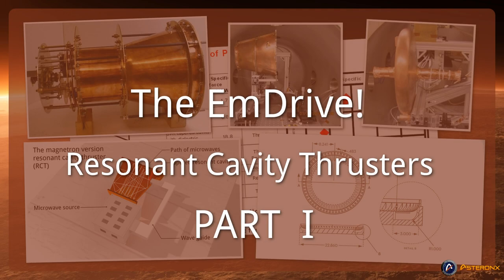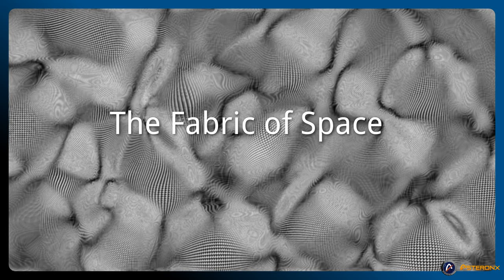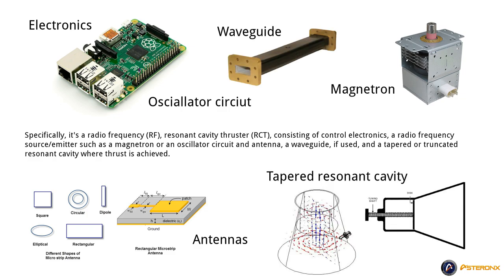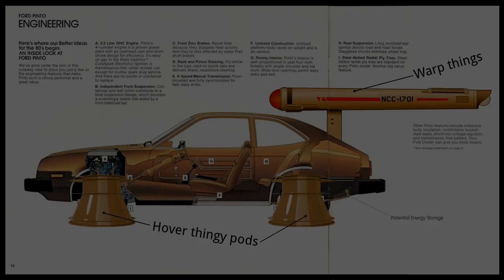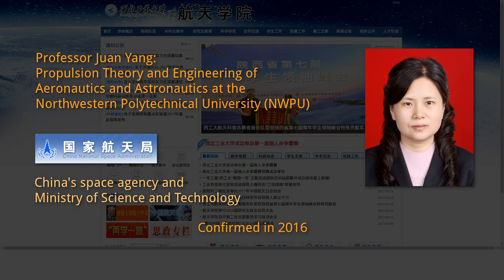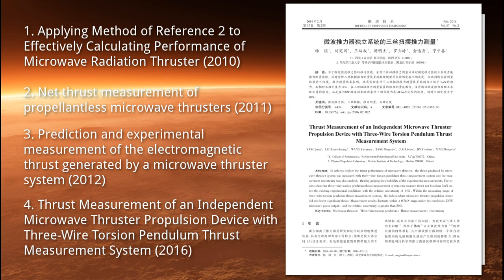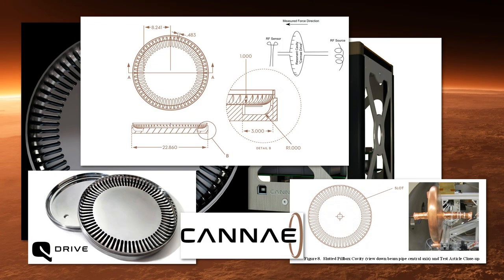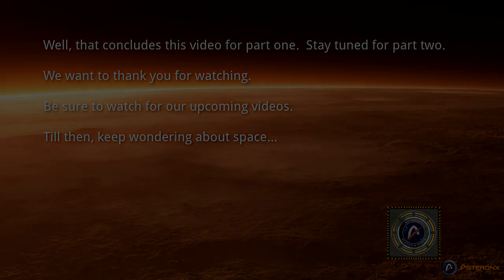An Explanation of the EmDrive and Cannae Drive Part I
Part I of an explanation of the EmDrive and the Cannae Drive and why they are controversial.

A video given by Mr. Shawyer: EmDrive: What is it and how could it change the world?

Dr. White and his team have published two papers—one of which—the first one, has already passed peer review.
1. Measurement of Impulsive Thrust from a Closed Radio Frequency Cavity in Vacuum
2. Anomalous Thrust Production from an RF Test Device Measured on a Low-Thrust Torsion Pendulum

Dr. Martin Tajmar's paper, entitled, "Direct Thrust Measurements of an EM Drive and Evaluation of Possible Side-Effects"

The paired photon theory by Patrick Grahn, Arto Annila, and Erkki Kolehmainen, called, "On the exhaust of electromagnetic drive"